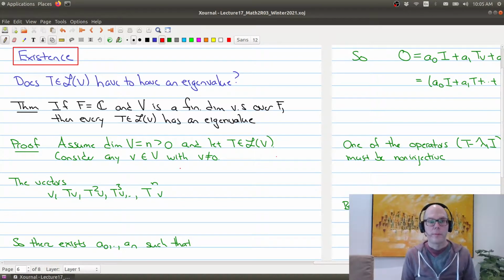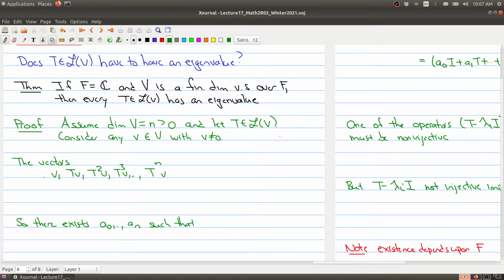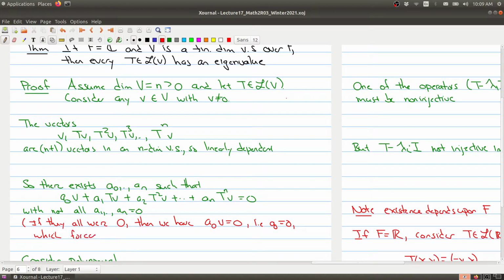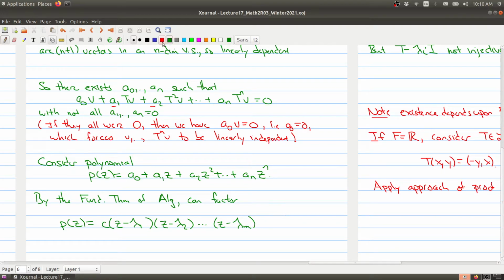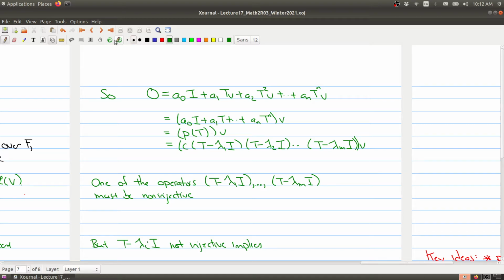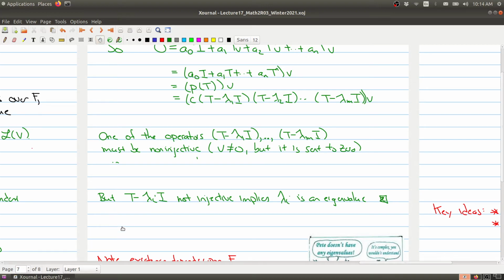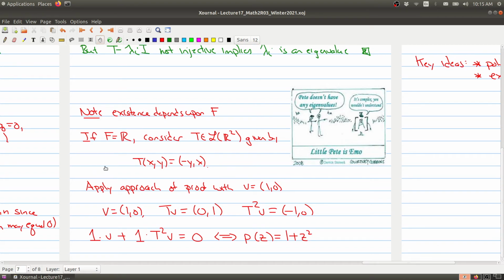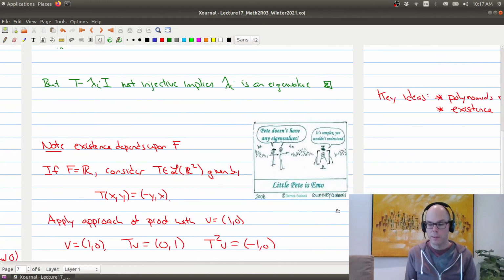Lecture 17 Part 4 Math 2R03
In Lecture 17 we associate operators to polynomials.  In Part 4 we prove that every operator of finite dimensional vector space over the complex numbers has an eigenvalue.